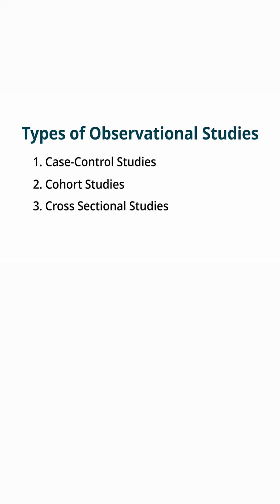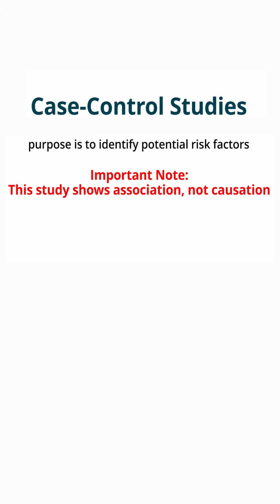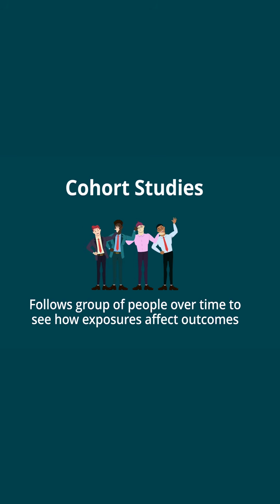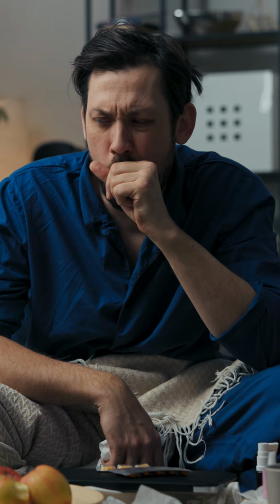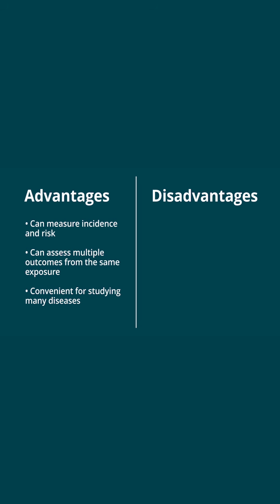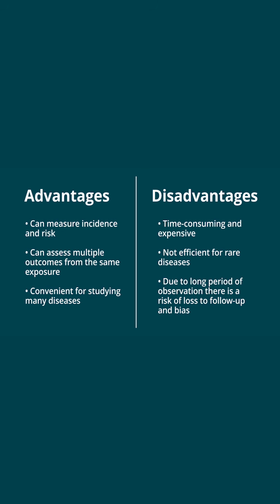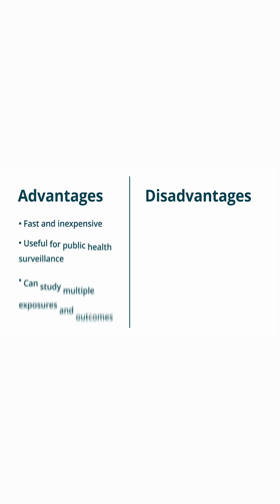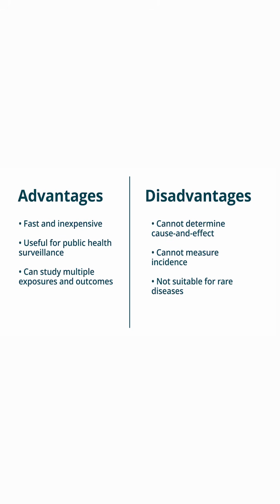Observational studies help us understand the relationship between risk factors and health outcomes.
Observational studies are research designs where investigators observe and analyze outcomes without intervening or manipulating variables. These types of studies play a vital role in understanding the relationship between risk factors and health outcomes. In this video, we explore three major types: Case-Control Studies , Cohort Studies, and Cross Sectional Studies. Here's everything you need to know about EBP, courtesy of Kristen Kumi, PharmD, the Medical Information and Executive Leadership Fellow at phactMI.

phactMI's Drug Information Curriculum is a growing content library tailored for students and healthcare professionals. Follow for more lessons!